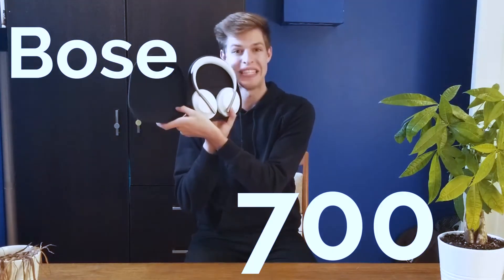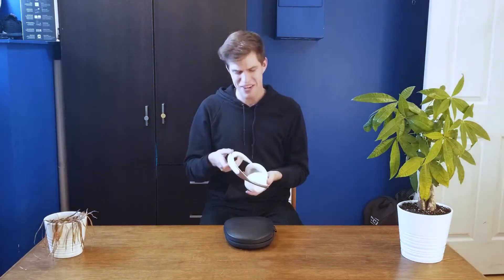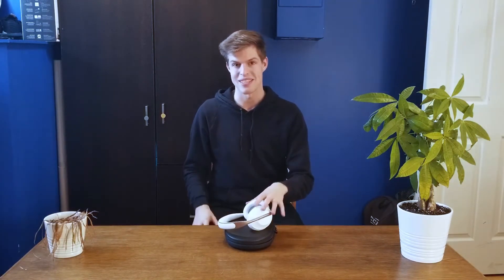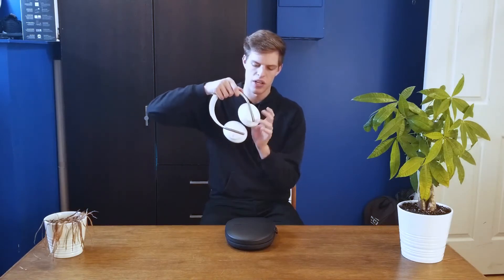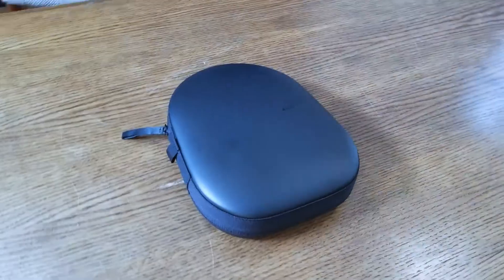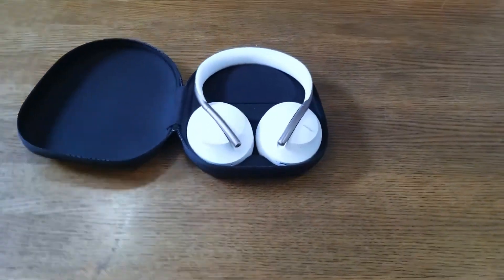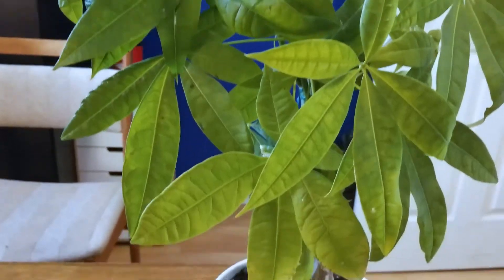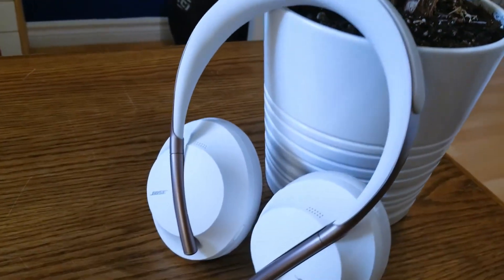Bose 700 Review: Worth The Cash?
I review the Bose 700 headphones so you don't have to. Purchase them below or just see what they are worth nowadays.

Bose 700s

Jerome Bass reviews tech for those who are interested in the newest, hottest tech. In this episode he reviews the Bose 700 headphones. Why is Jerome talking in the third person right now? I'm not sure. It seems kinda cool doesn't it? Anyways if you watched until now then I'm gonna have to ask you to hit the 'like' button for the YT algorithm. That's right, go on and hit that thing!